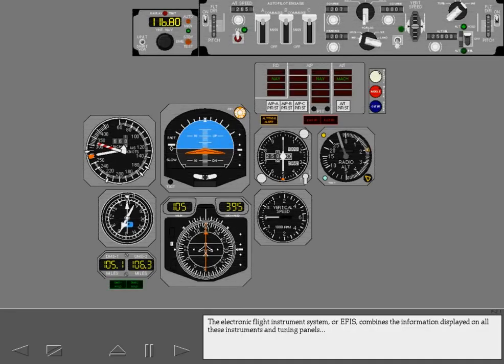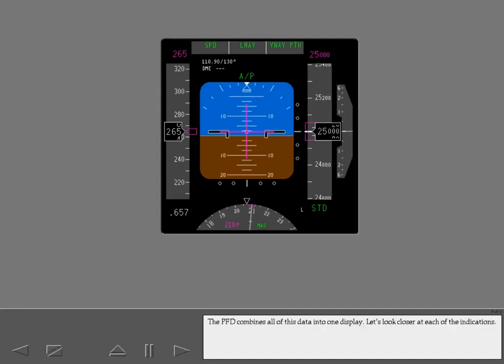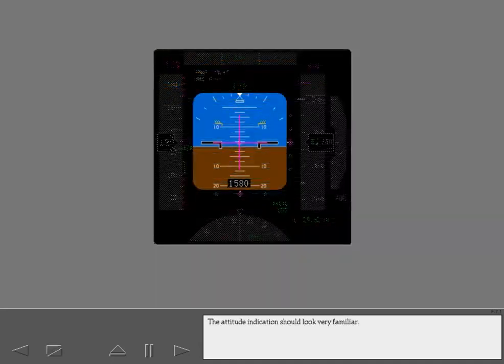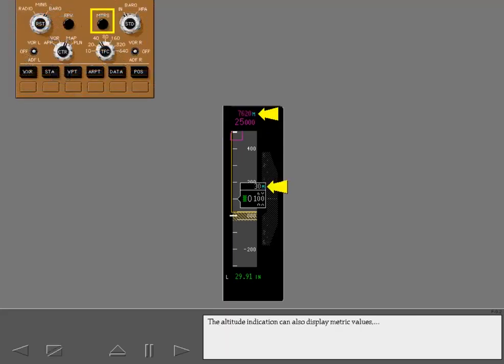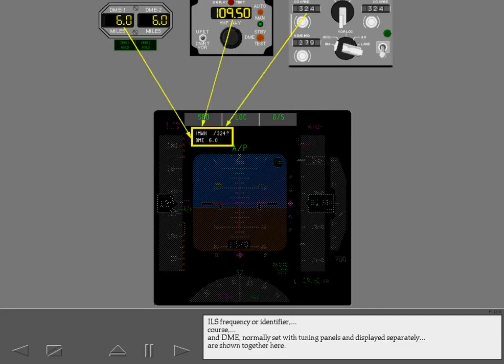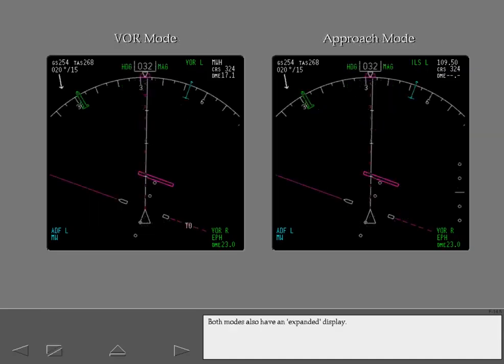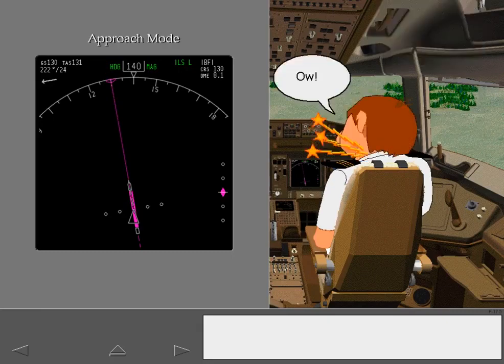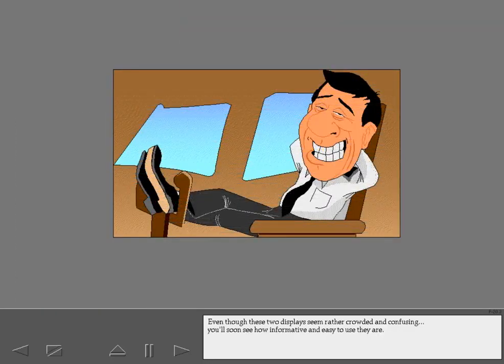Boeing 777 EFIS